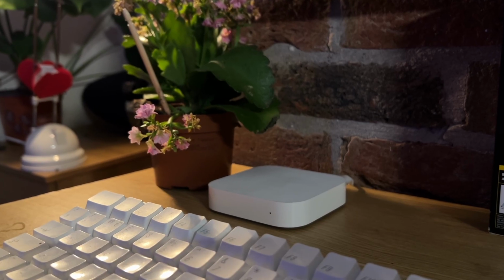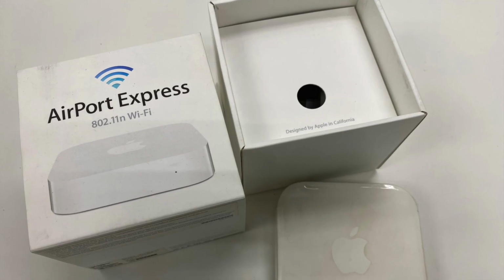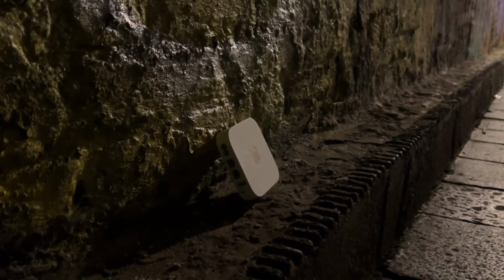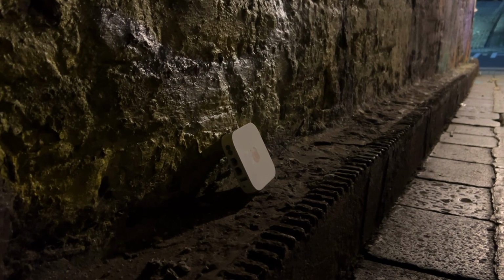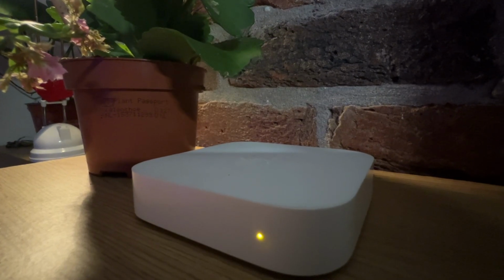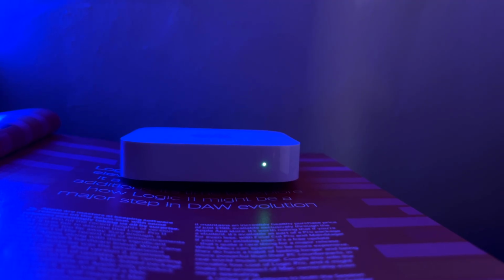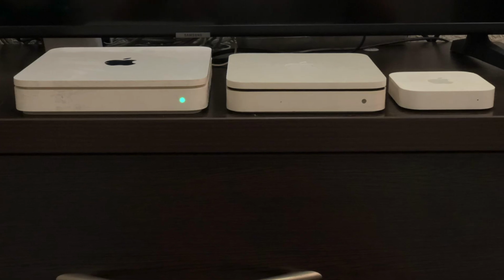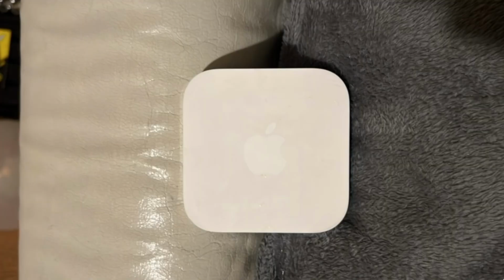What even is an AirPort Express?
This is something I've wanted to check out for a while now. Will Apple ever make another router, though?

Recording setup:
Camera: iPhone 11 Pro Max
M1 MacBook Air